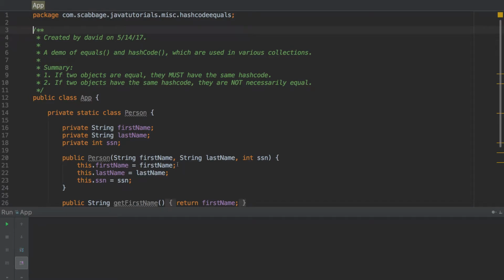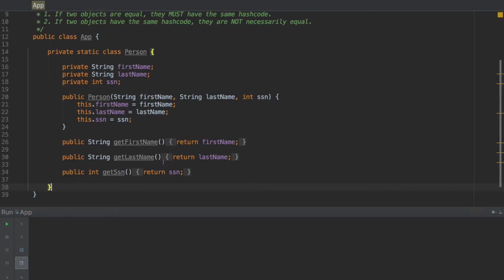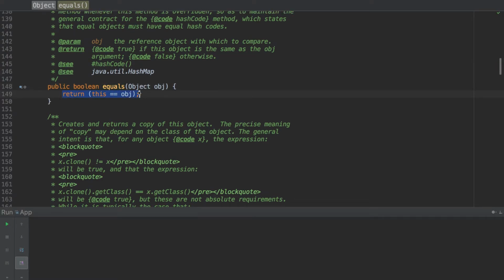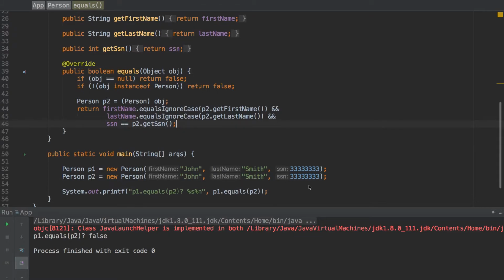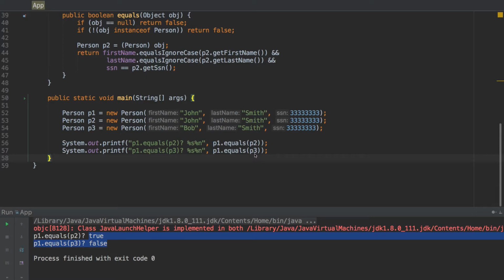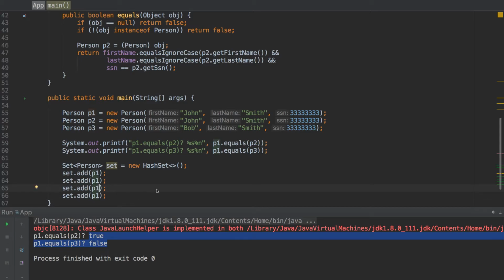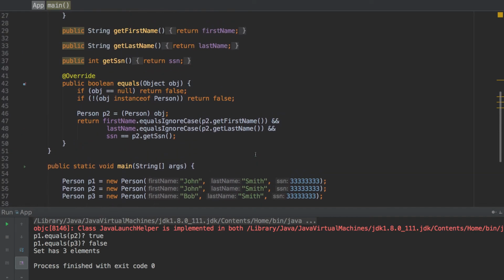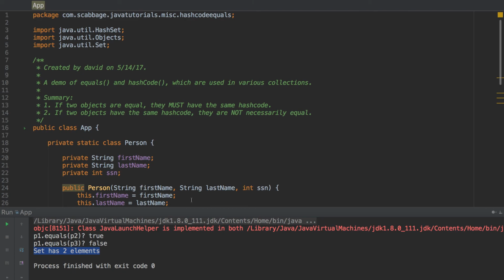Java Tutorial - equals() vs. hashcode()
Just a quick demo for how to use equals() and hashcode().